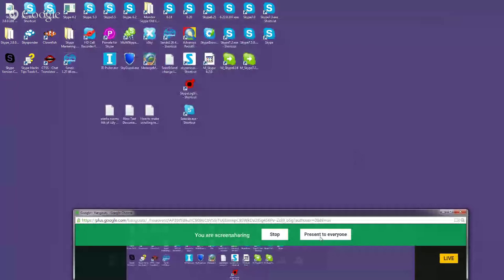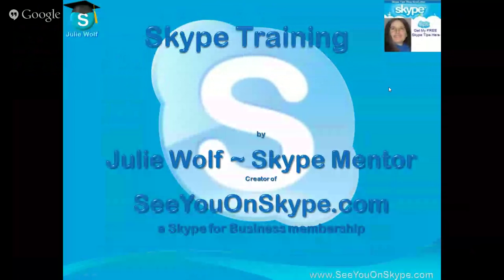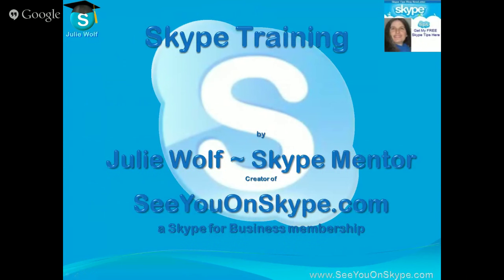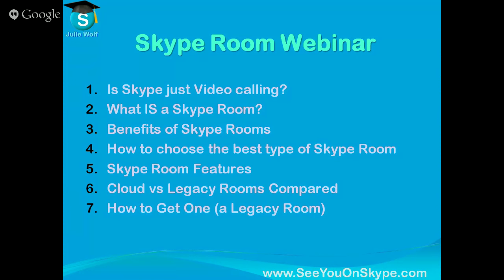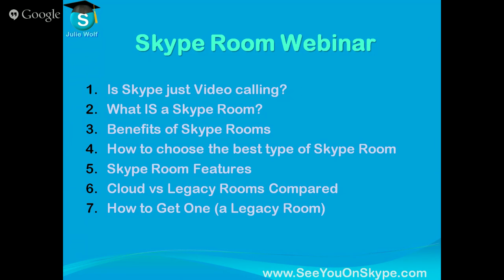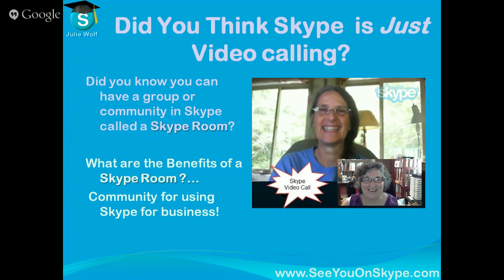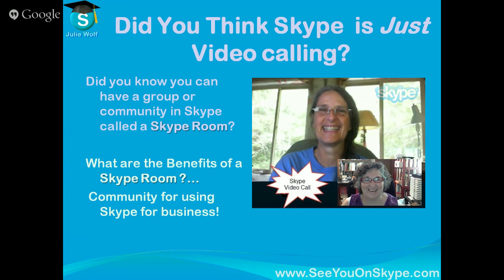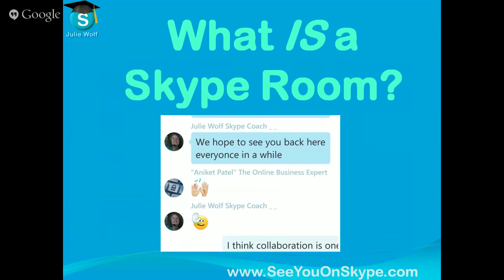Skype Room Community Webinar - See Details below for links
Skype Room Community Webinar - free - Wisdom about Skype Room Groups.  Discover  ...
➣  Best ways and Beautiful for *Business Listening*
➣  Wake up to benefits of Skype Room Communities
➣  What ARE they? and what are the 2 types of Rooms: *Cloud vs Legacy (p2p)*.  a comparison of advantages and risks.
➣ The BEST Type of Community, Legacy or Cloud, the risks and advantages for both.
➣ How does Skype help grow business, social engagement, and community conversations?
➣ How can you use Skype to scale up business from  just free worldwide video calling to a huge active social network?
➣ Skype Room group tools for Skype List building and List Segmentation.
➣ Did you know how to create a private or public Skype Room group chat that is safe for your members, that you can moderate?
➣ Learn about the 2 types of Skype rooms.
➣ I may even share a new Skype Tip on how to create a moderated p2p Legacy Skype room for a Skype call or with current Skype without having to downgrade to old Skype versions.
➣ I WILL show you who have or are members of your own Rooms HOW to know which of the 2 types you have (cloud vs Legacy Rooms)  with a *Secret* Skype/command, even if you do not own the Skype Room.

RESOURCES:
... JOIN the conversation in comments. I DO reply!